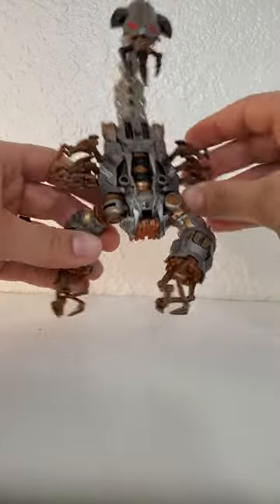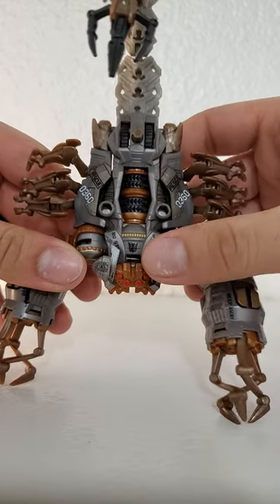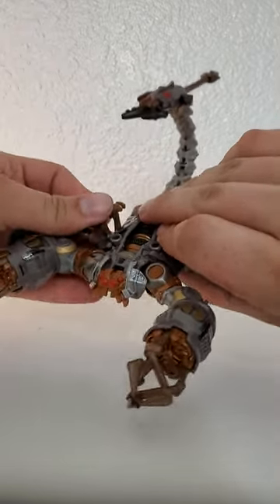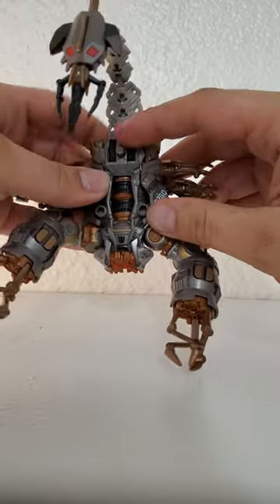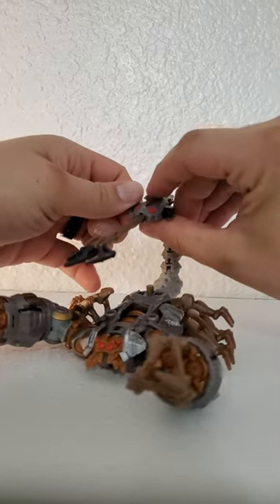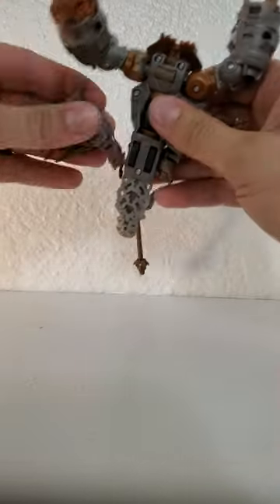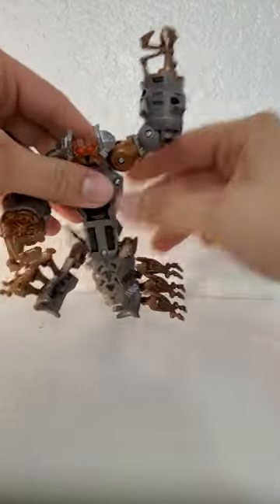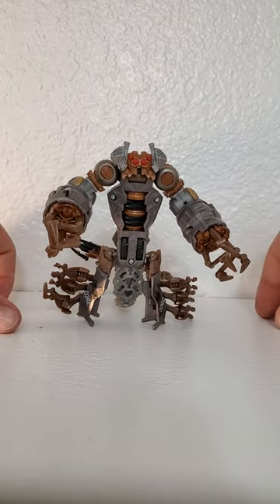SICK SCORPION TRANSFORMER!